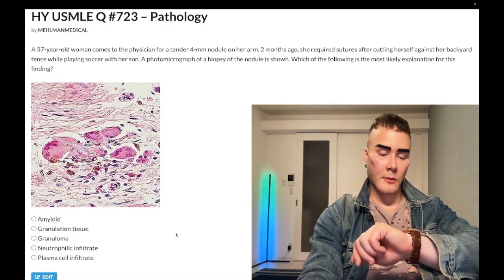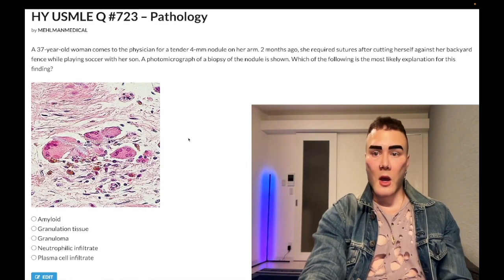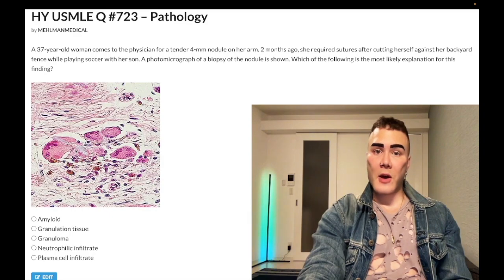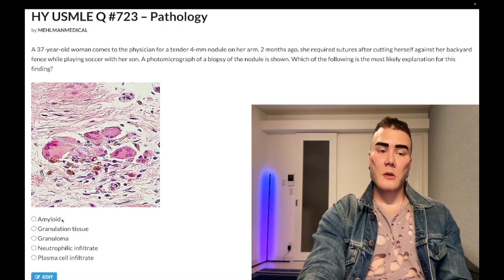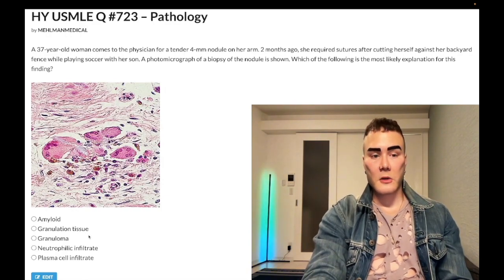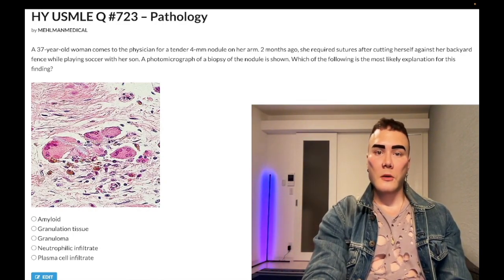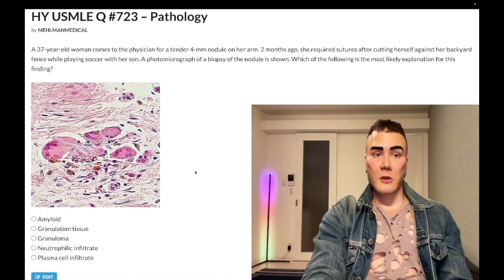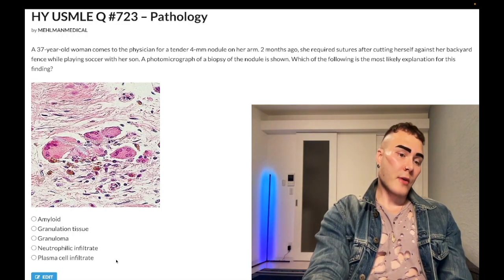HY USMLE Q #723 – Pathology